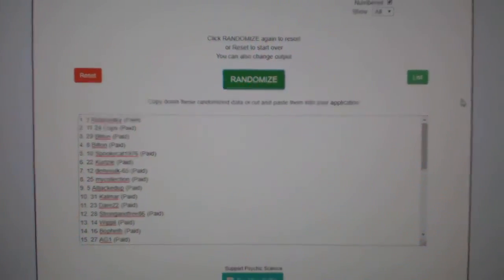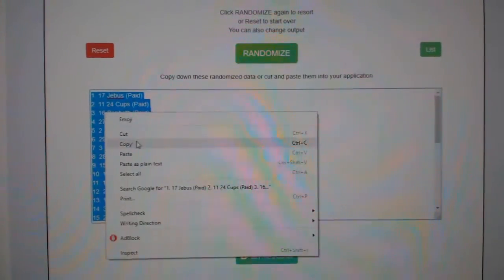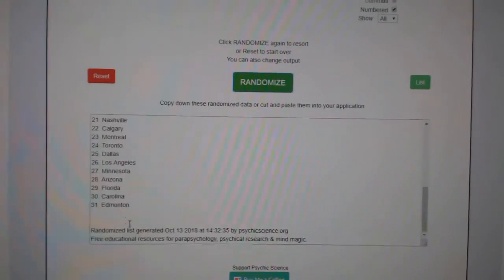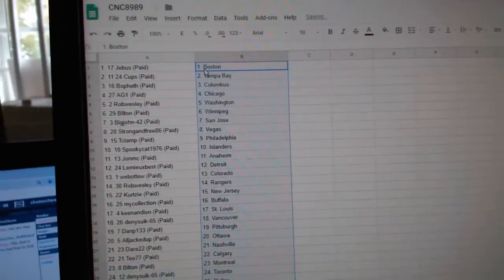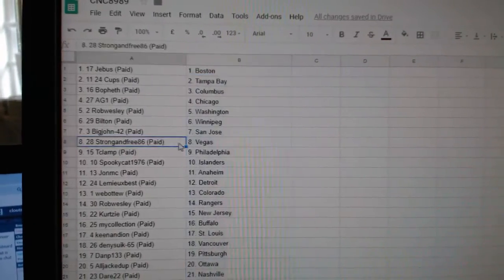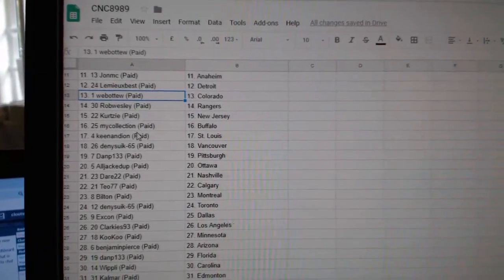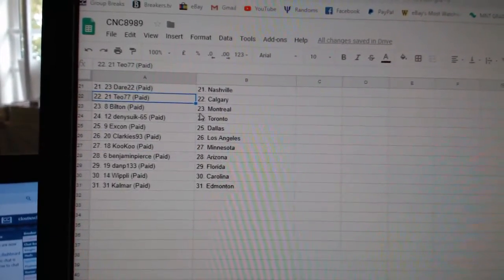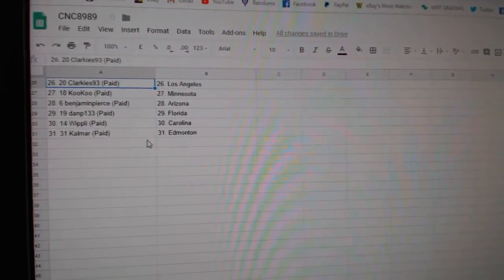Team Randoms - C&C #8989